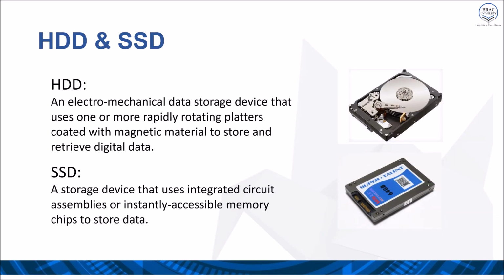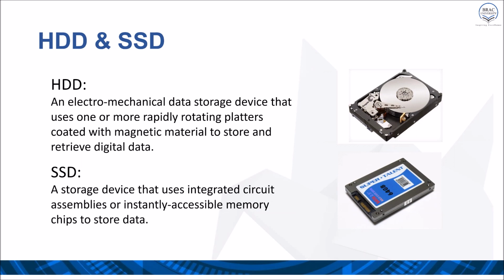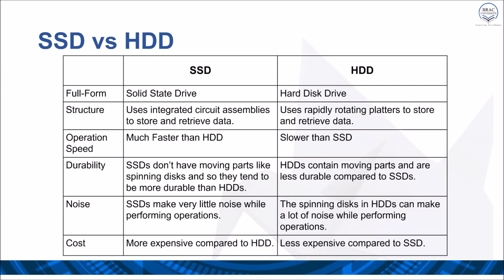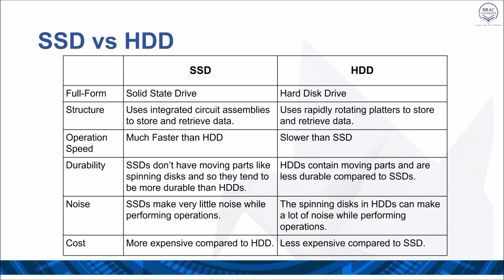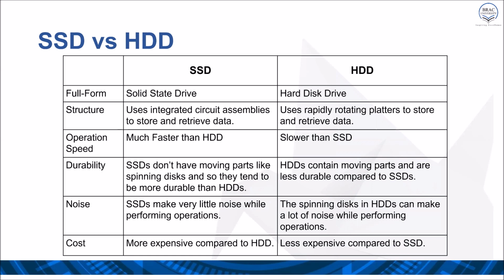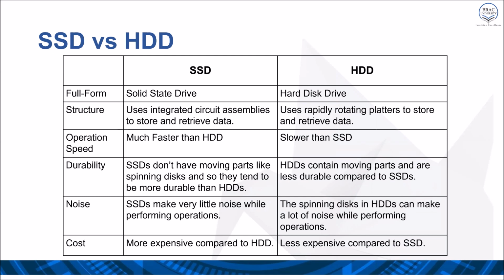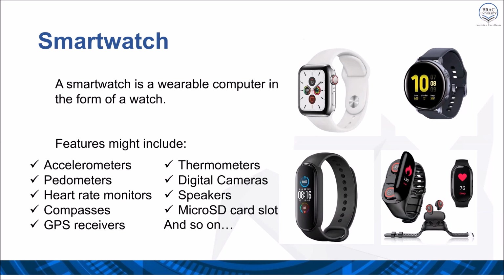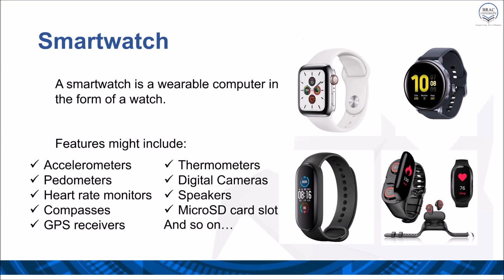Class 17 Part 2